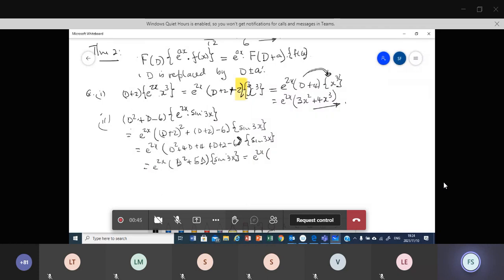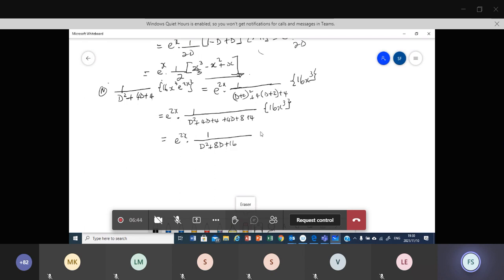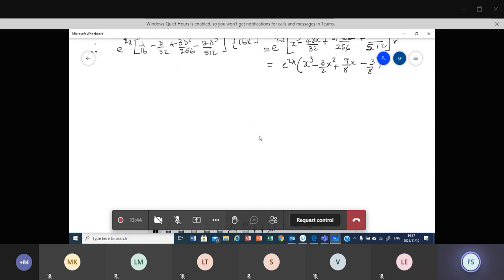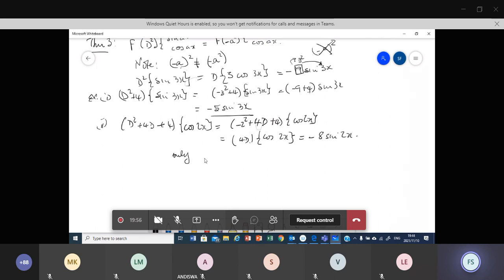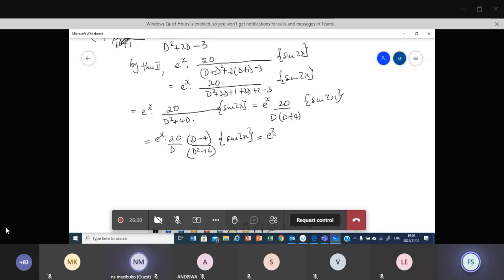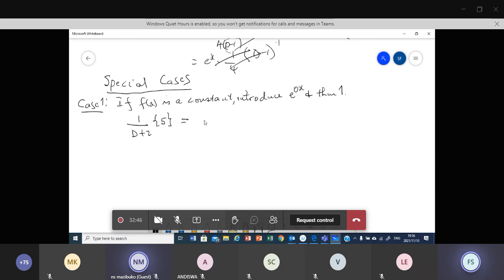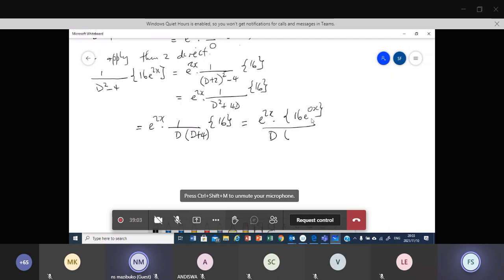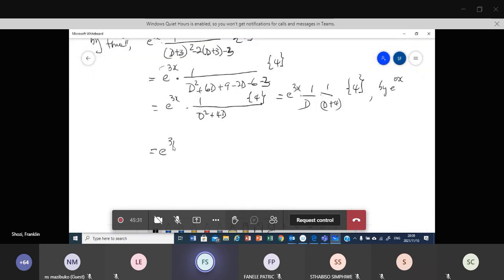Operator D Principles